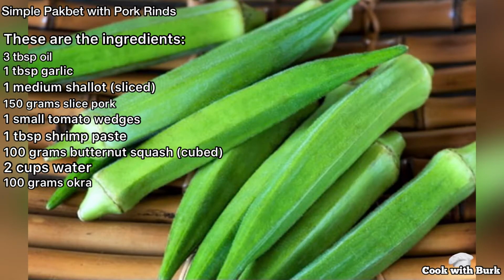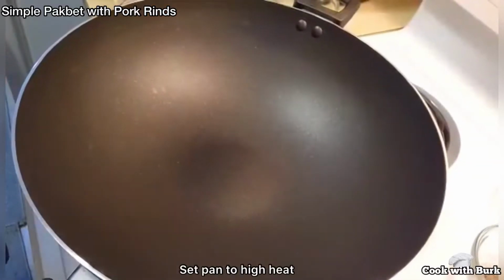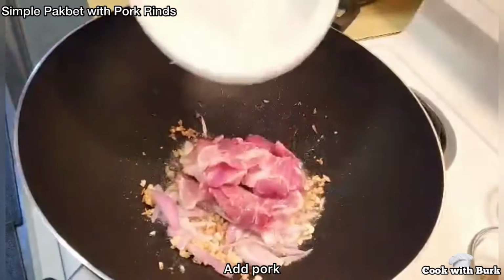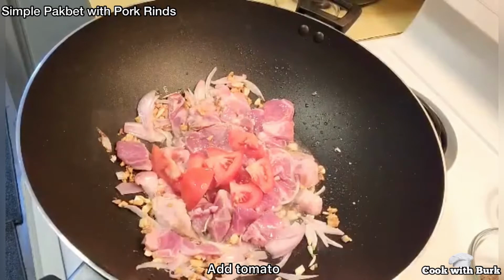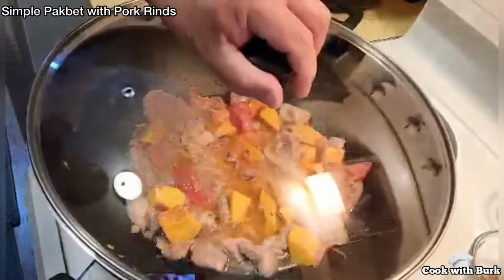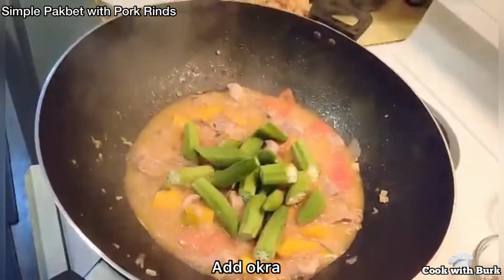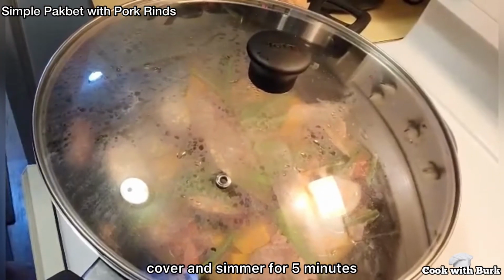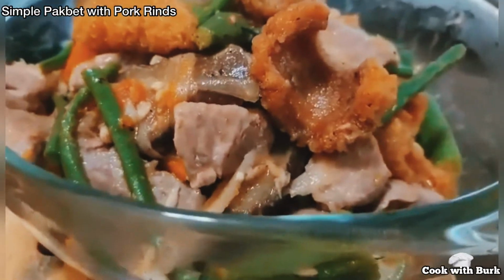Simple Pakbet with Pork Rinds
Pinakbet is a local Filipino dish complete with a variety of indigenous vegetables cooked in a big pot and seasoned with bagoong or fish sauce. Pinakbet originated in the Ilocos region (Ilocos Norte, Ilocos Sur, La Union and Pangasinan) which is prepared specifically by true blooded-Ilocanos.
My version of pakbet is simple and easy to follow and I added a crispy pork rinds to make it more tasty. hope you enjoy the video.